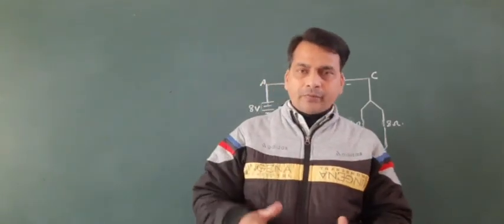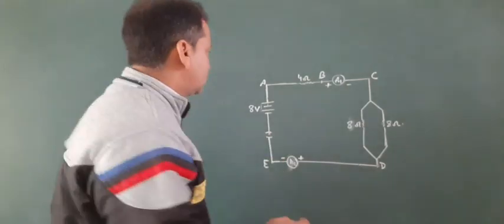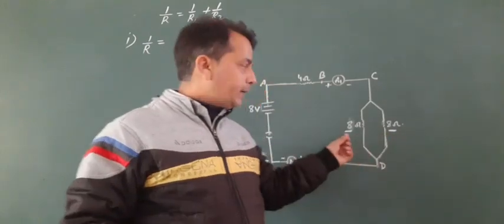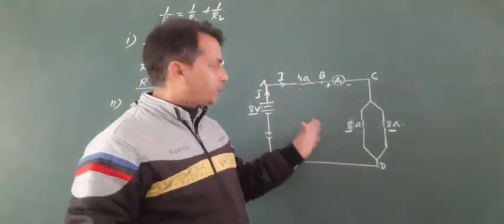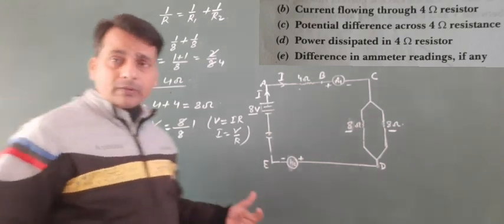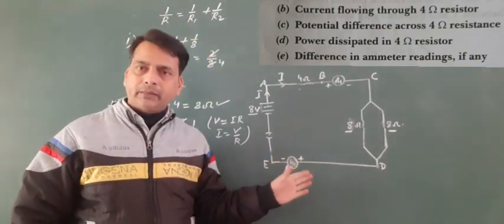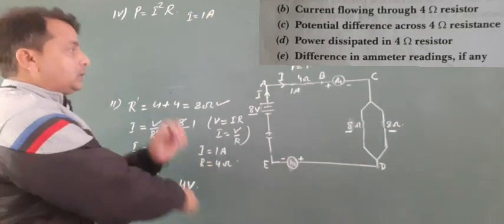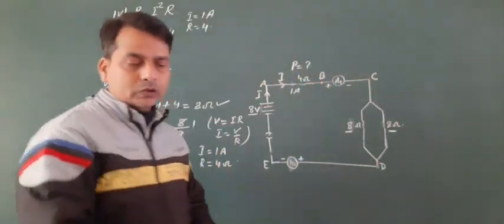numerical questions based on electricity